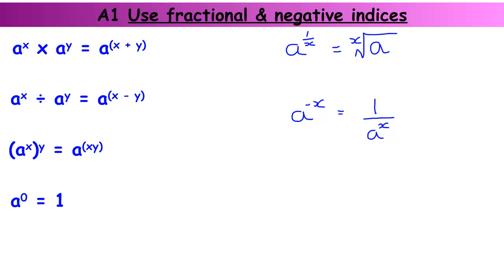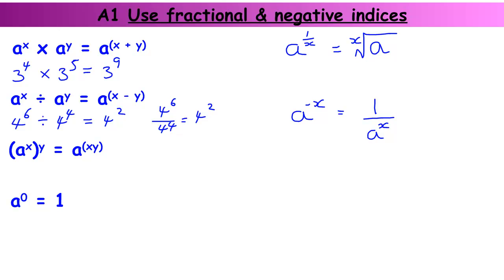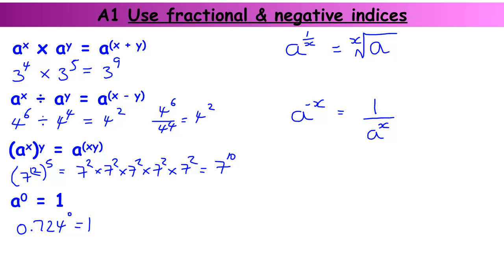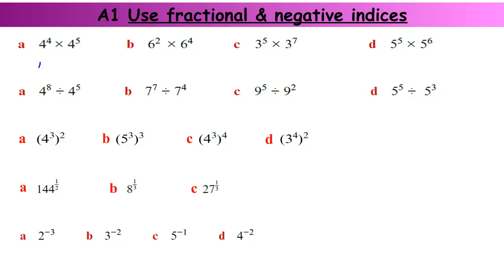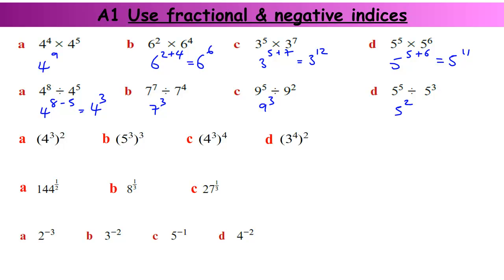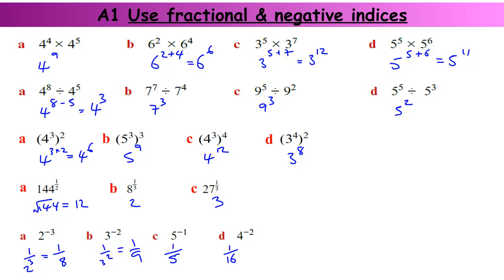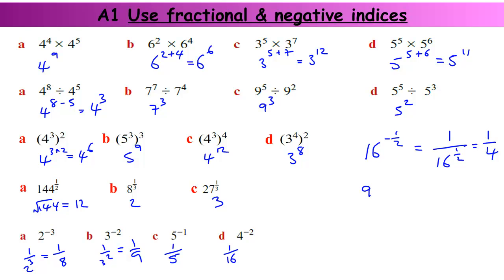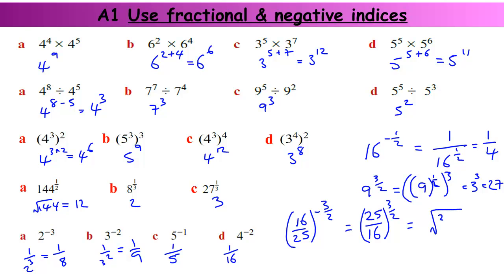GCSE - Core Skills A1 - Powers and Indices laws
Check out this video for GCSE exam questions practice on indices
Use fractional and negative indices (powers) - Grade A/A* GCSE Maths Core Skills